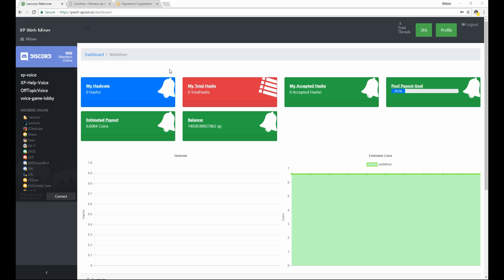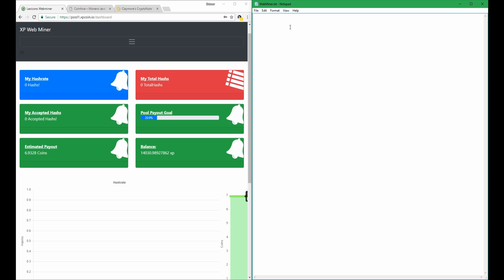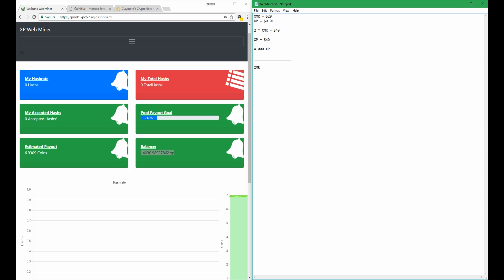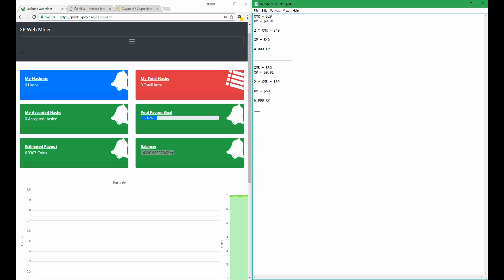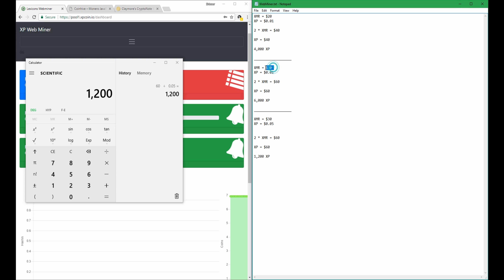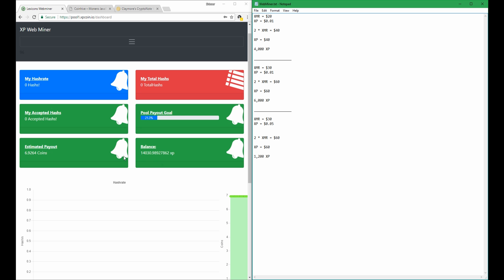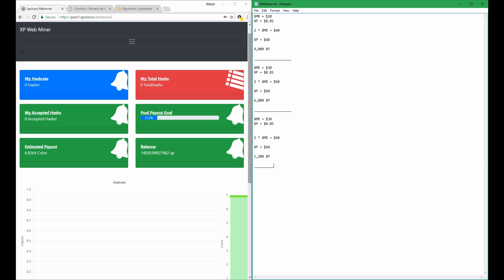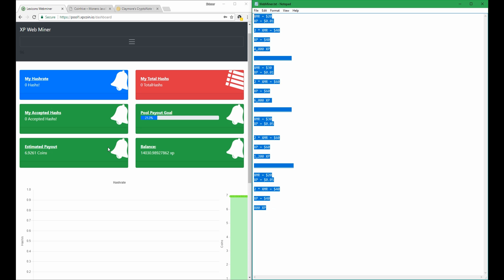XP Lexicon Webminer (Overview)